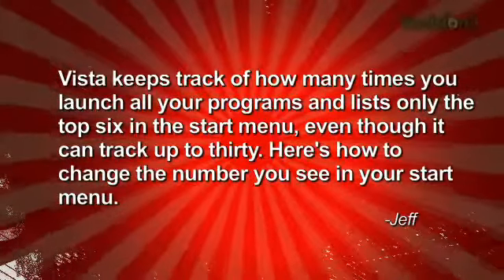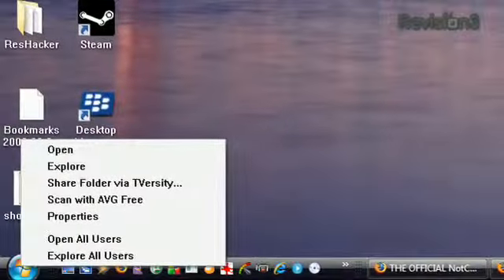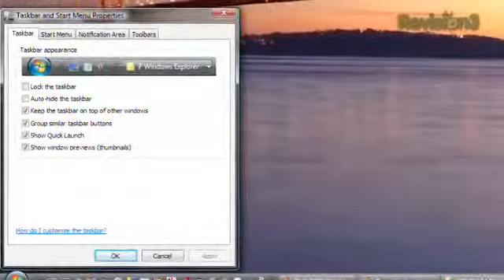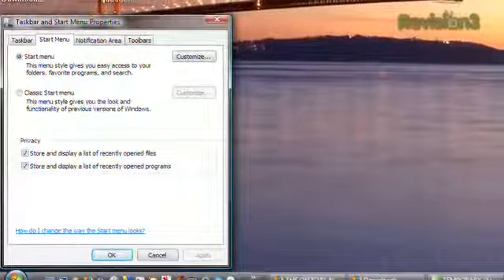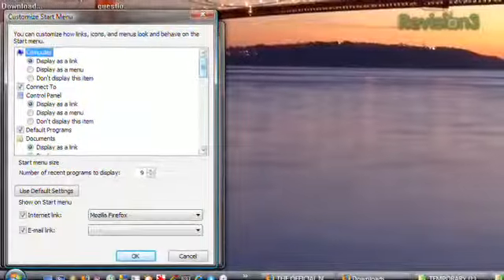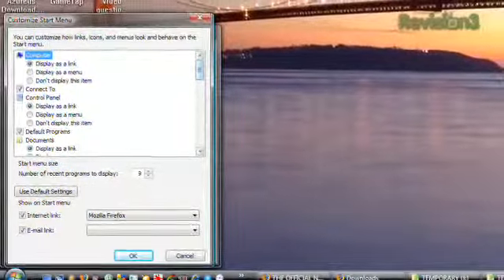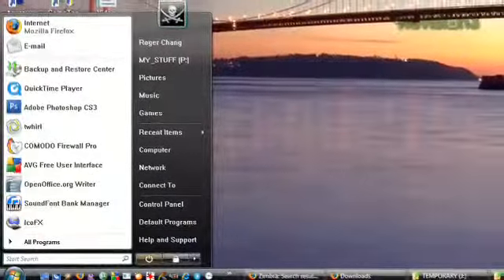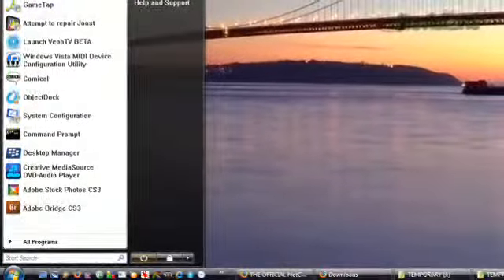Tekzilla Daily Episode 125 Vista Expand the Start Menu